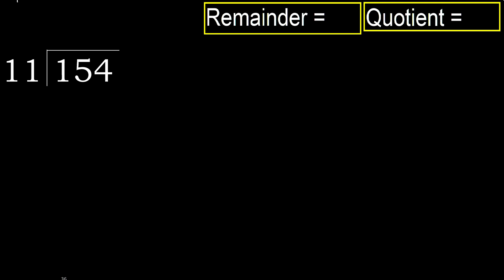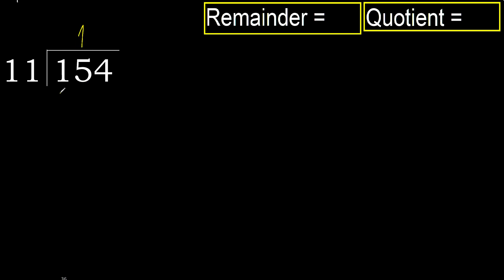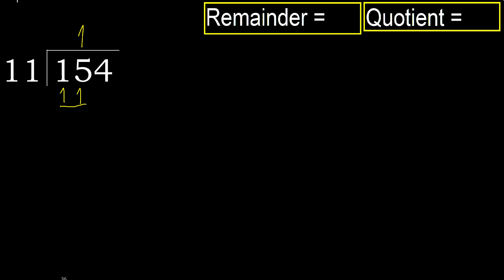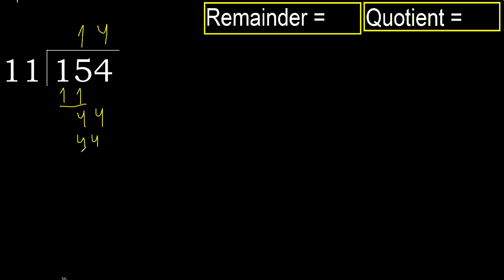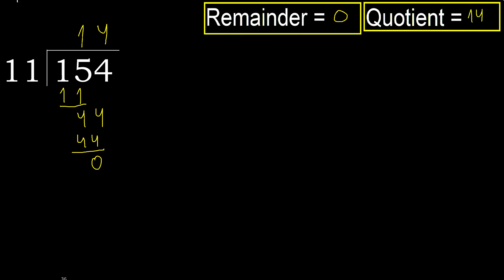Divide 154 by 11 , remainder . Division with 2 Digit Divisors . How to do